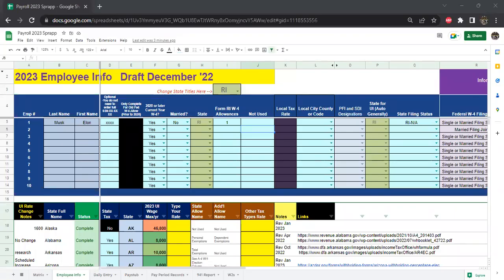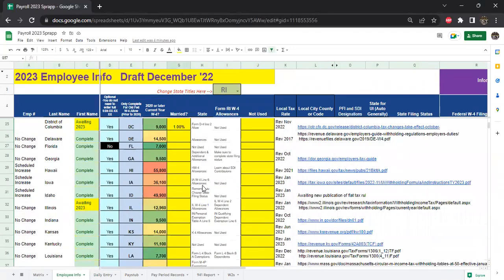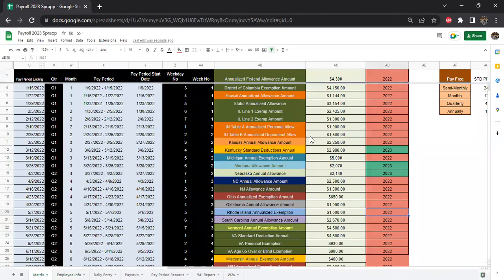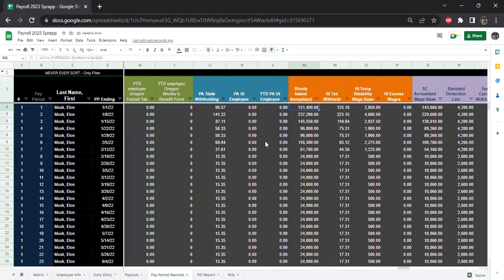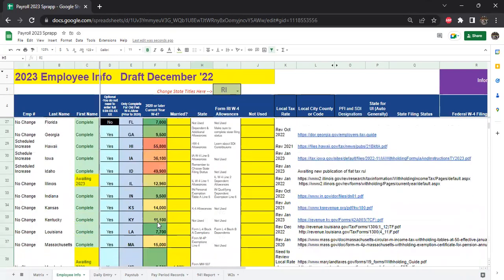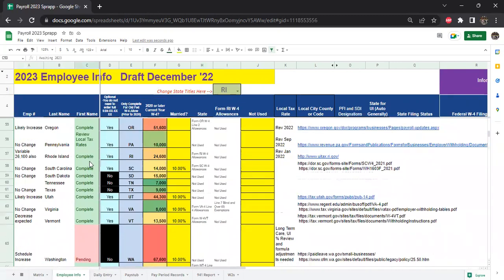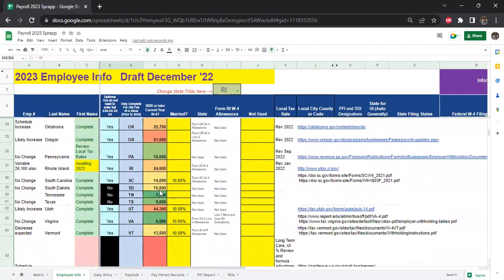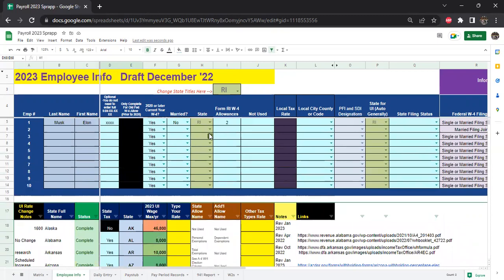Rhode Island 2023 withholding rates may be unchanged from 2022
It appears Rhode Island withholding rates and allowance amounts are unchanged from 2022 -we will loop back around and review any newer tax publications in January 2023. Purchase copies and access to 2023 Payroll in Googlesheets